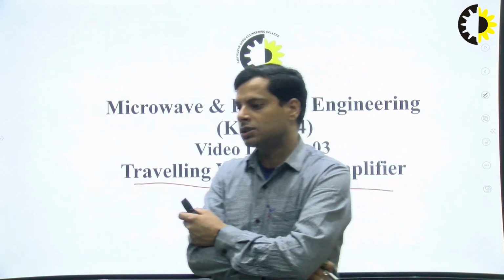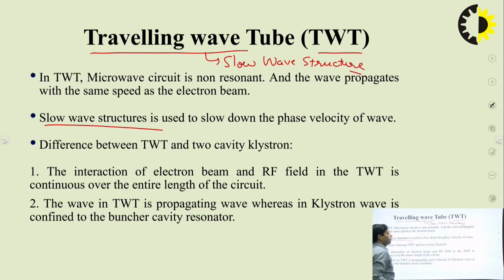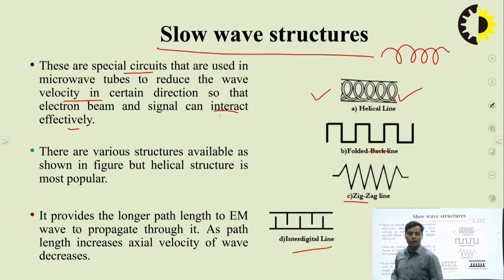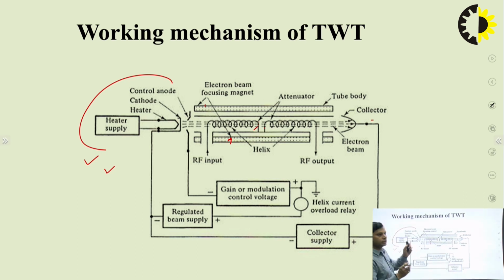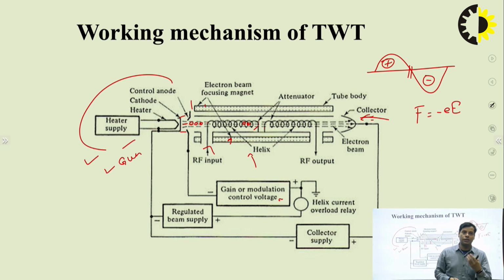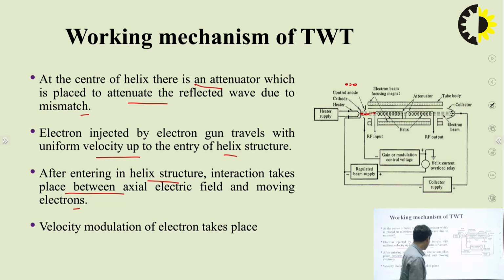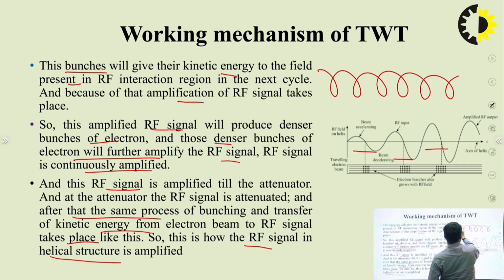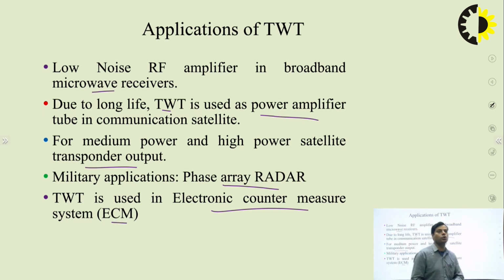''Travelling Wave Tube Amplifier'' Microwave & Radar Engineering Lecture 03 By Mr Neeraj Sharma, AKG